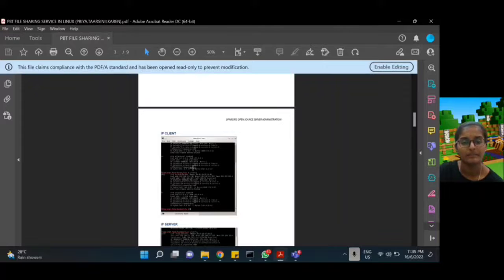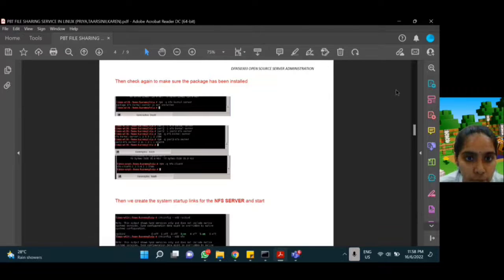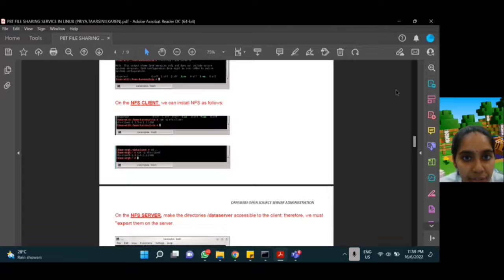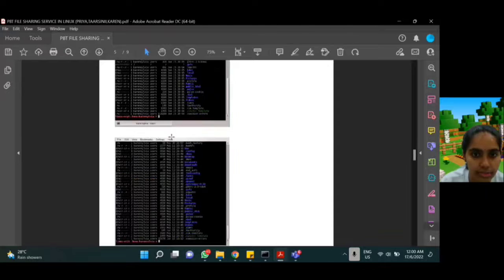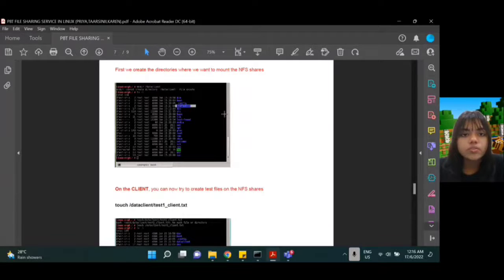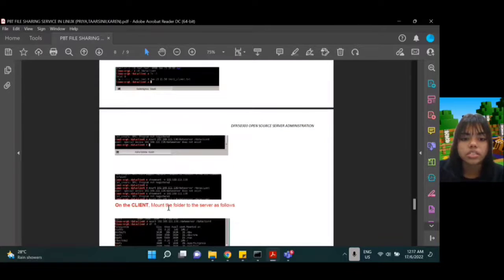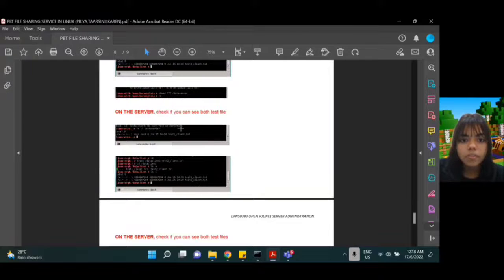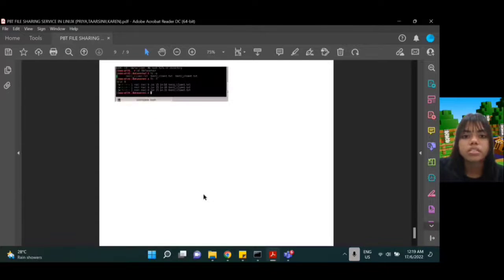OSSA PBT PRESENTATION